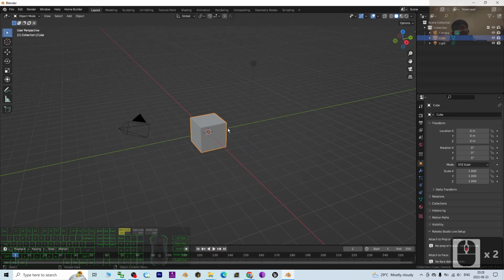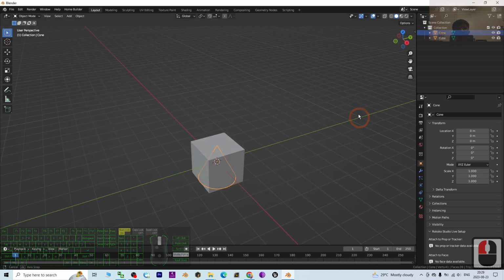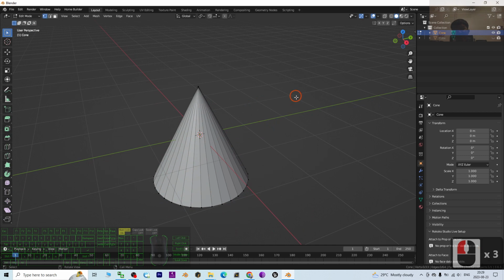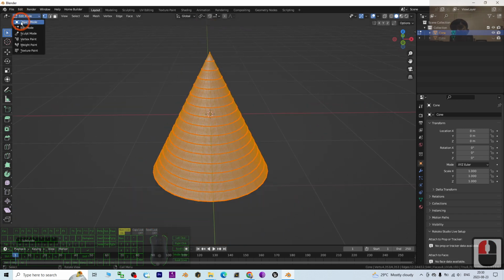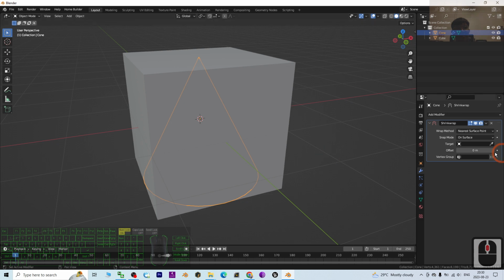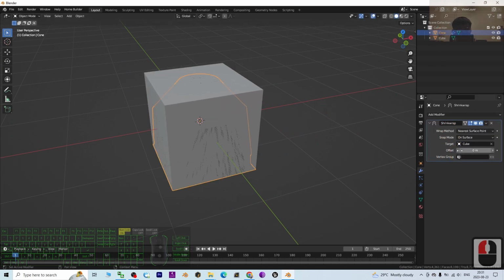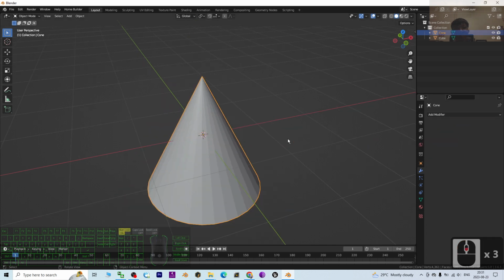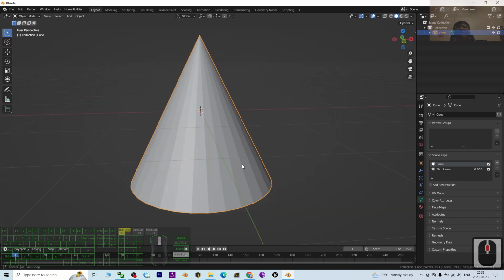How to create Shape Key? | Blend Shape | Morph | Blender 3.6 Tutorial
Description:
Hey guys, how to create a shape key for any 3D Models in Blender 3.6? This is my step-by-step tutorials on how to do this! ENJOY! and have fun! Happy 3D Modeling, 3D Animation + 3D Game Dev! ENJOY!

Blender,
Shape Key,
Tutorial,
How To,
Morph,
Blend Shape,
Freedom Arts,